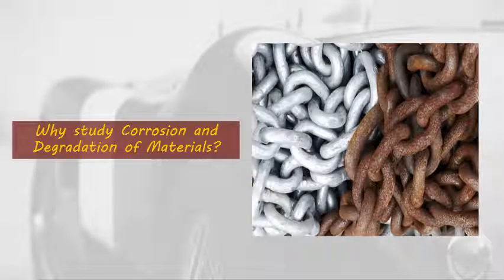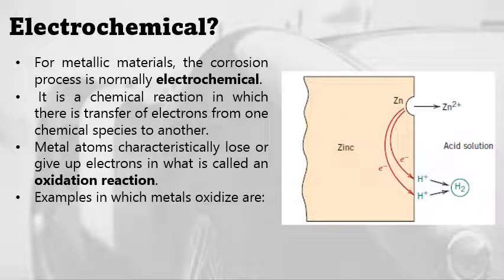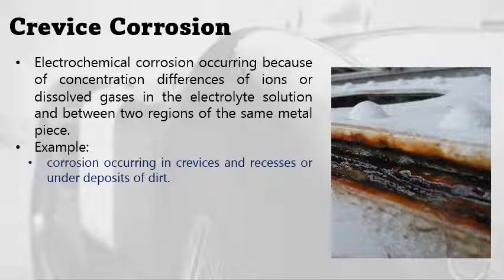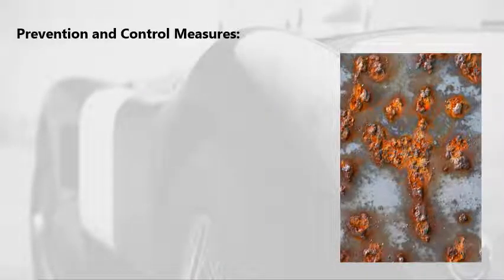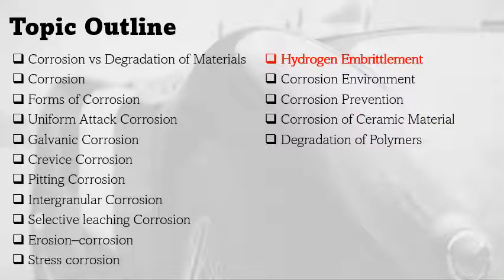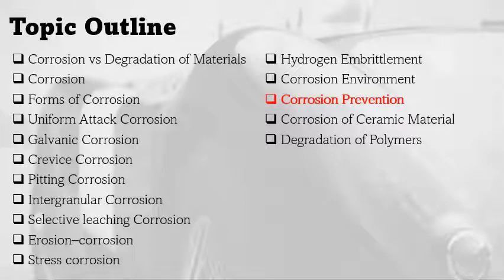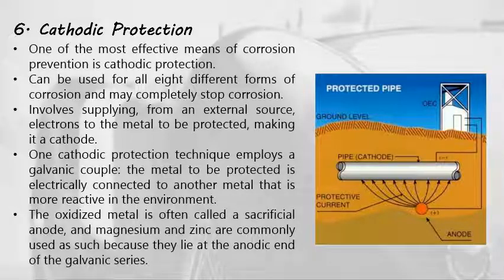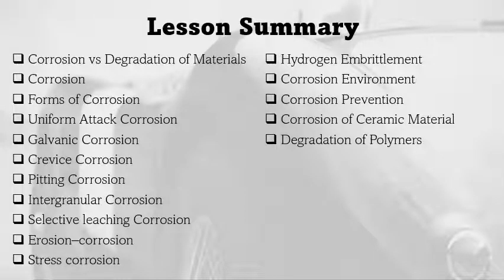Lecture on Corrosion Prevention and Control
This lecture for the course Material Science and Engineering gives emphasis on the ways to prevent and control different types of corrosion encountered in practice.